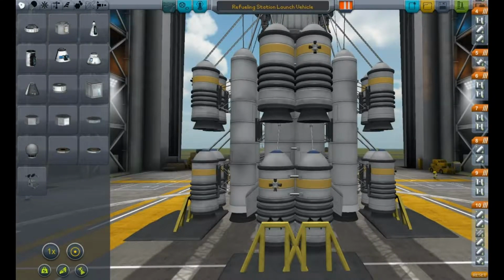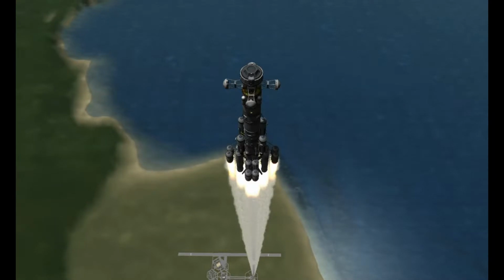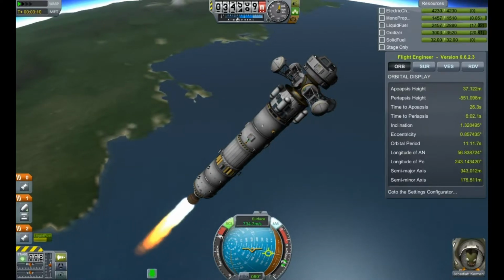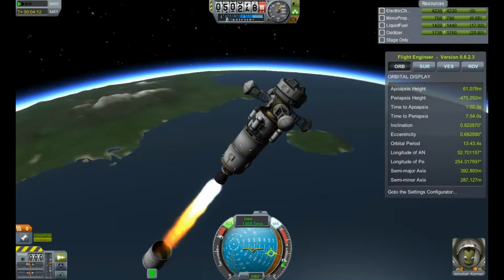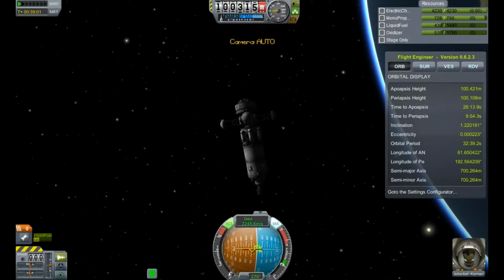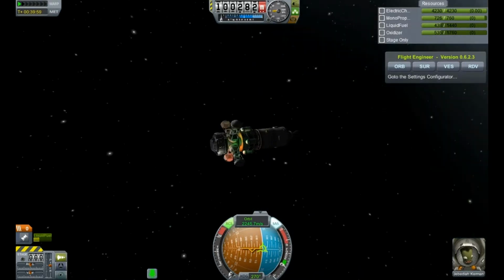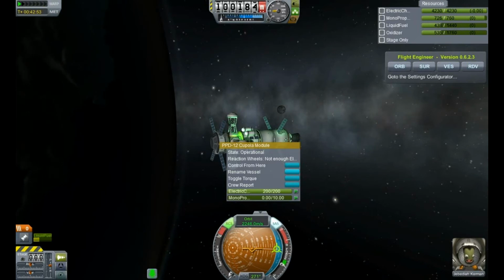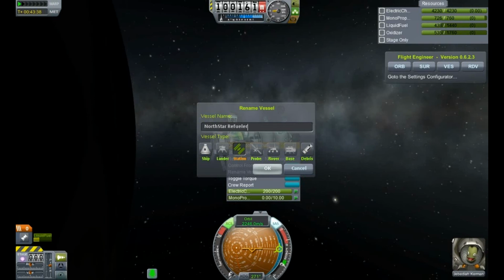Kerbal Space Program Full Version: First Space Station!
My First Space Station!